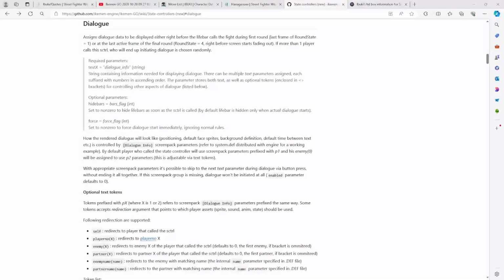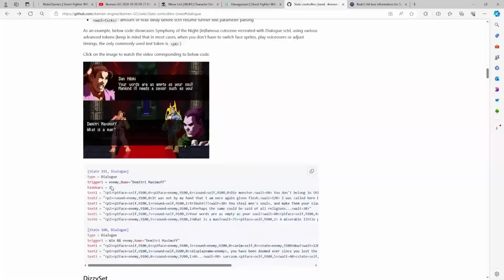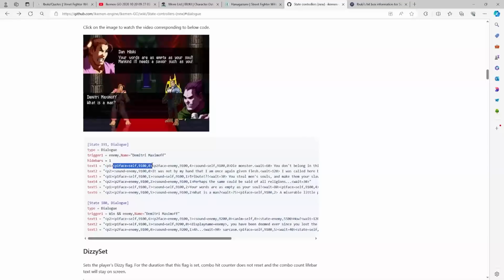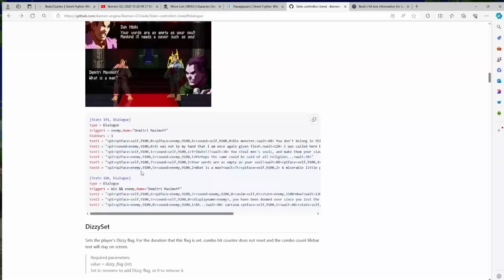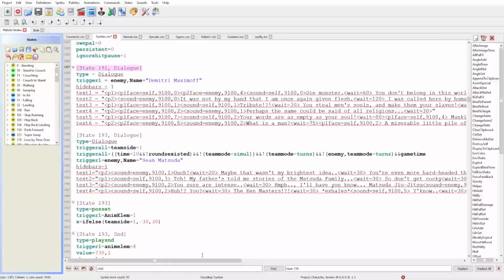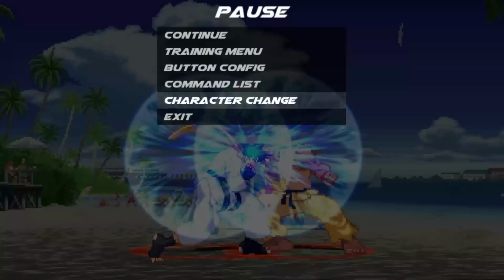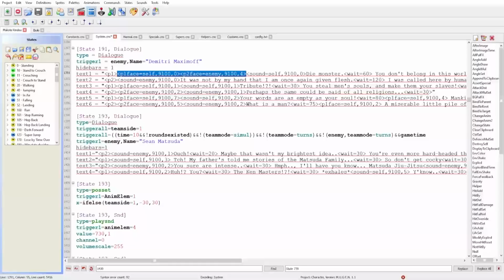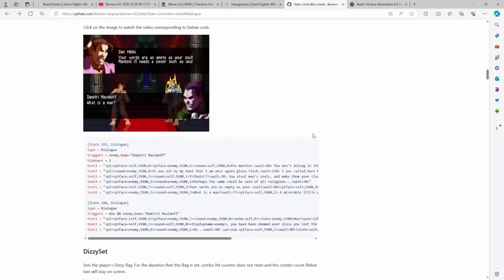IkemenGo Dialogue Tutorial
Click this link to read the new settings for the new dialogue controller!

Use this wiki to read up on the latest features for the engine. I am not an engine dev. 100% best bet is to always ask the Ikemen discord for clarity

The most common issue? Many of you do not know how to create an "intro", not the dialogue controller itself.

Next requested Tutorial, Hitboxes
If you need help with anything? Let me know how I can help! People, I want to help you create the things you like while also having the freedom to do my own thing. I don't mind helping you out, but also be mindful that I have my own personal goals. I am also a noob and learning things myself XD

If you dig my vision? Will help me grow to eventually create a sustainable income for sprite commissions to create more custom assets.

🏆Special thanks to my amazing supporters!

Did you say Free!? Fightcade is free! Try all the classic games first to understand what I am working with! Buying the official games not only supports the brands, but all dormant fighting game franchises I want to see revived!

You can use Parsec to play any of these games online, IkemenGo included!
Play any game online with your friends! Let's build up our own community!